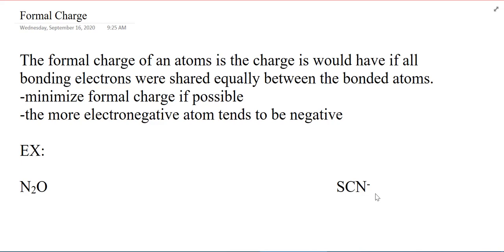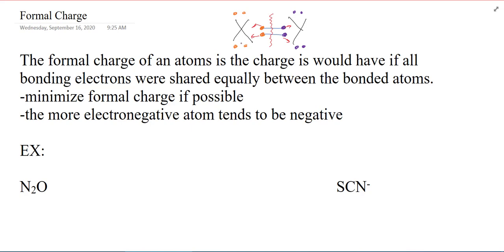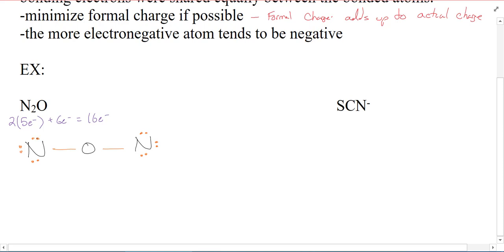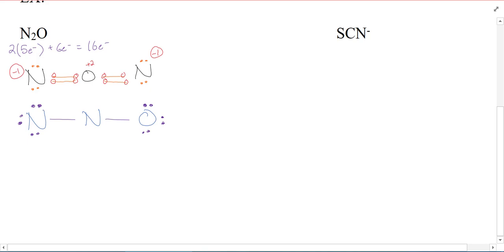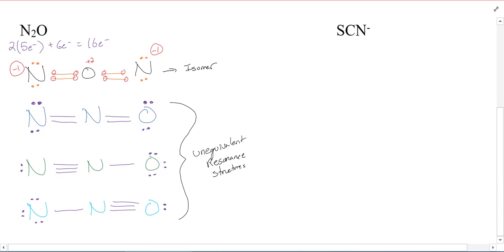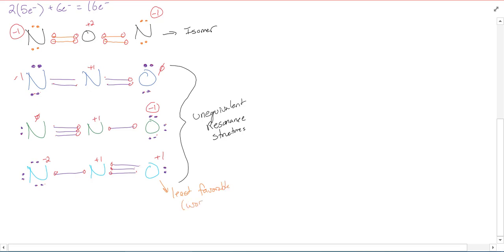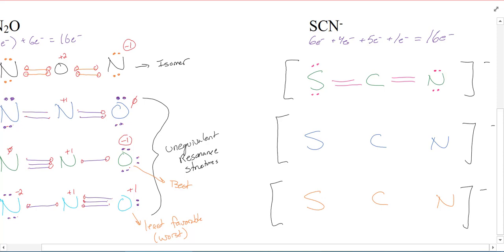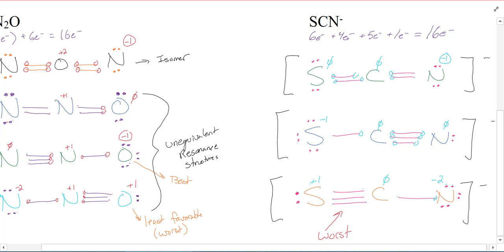CHM 151 Day 23 3 Formal Charge